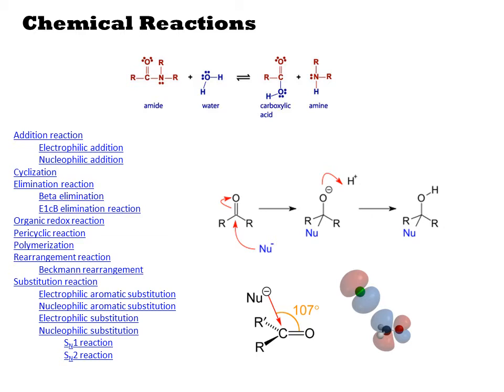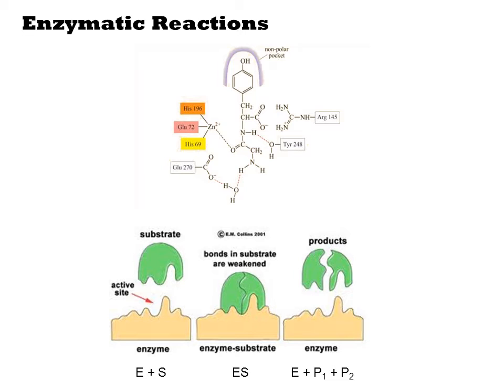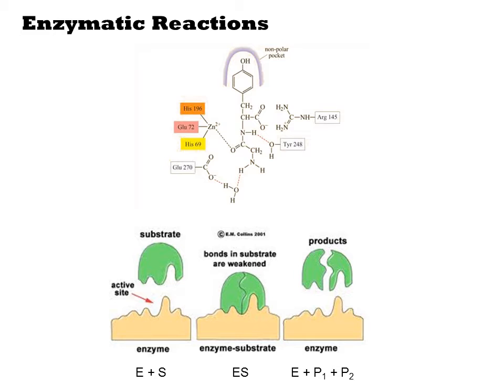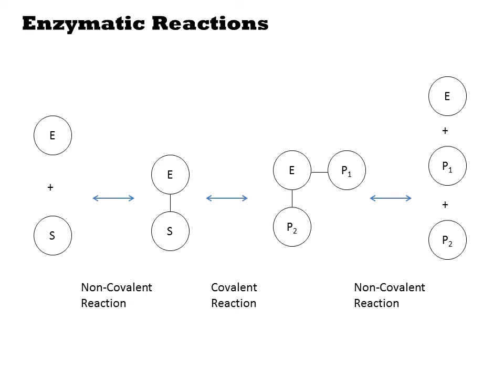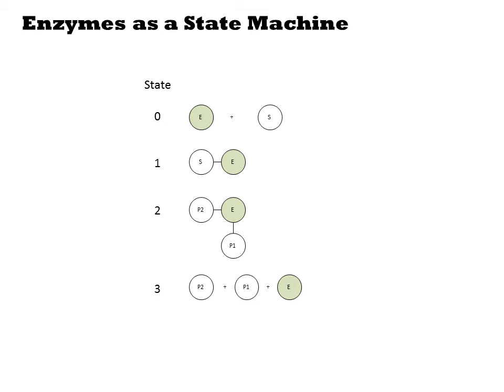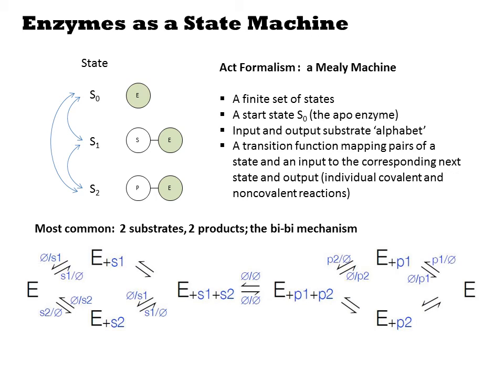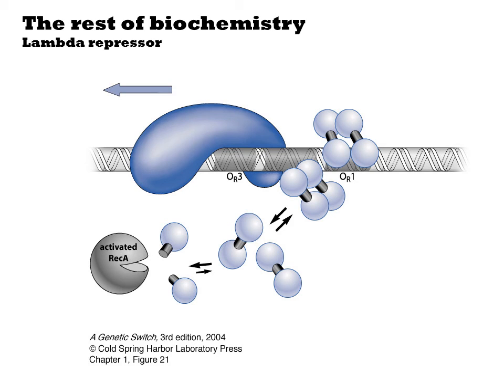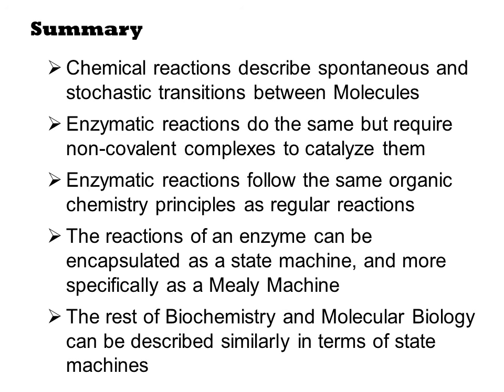Enzymatic and other Biochemical Reactions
The linkage between organic chemistry and biological function is the catalysis and self-assembly behavior of biomolecules.  Primarily, this means the interactions of proteins with other molecules in the cell.